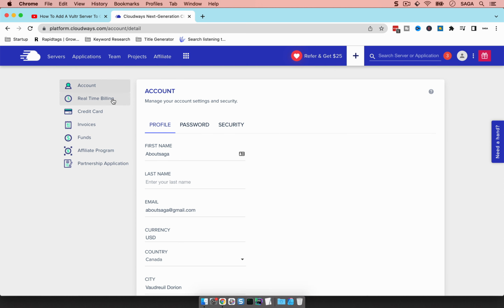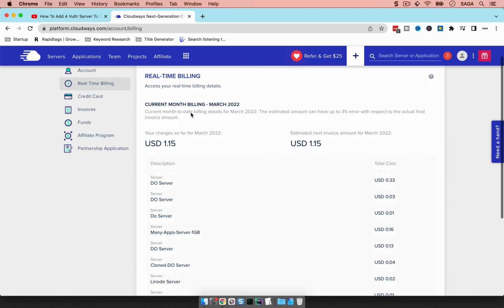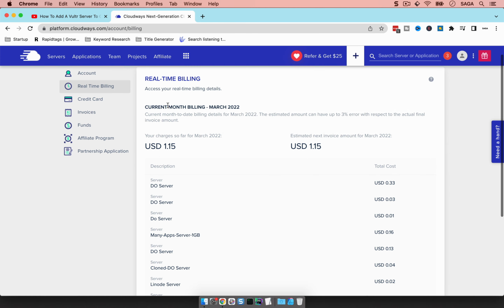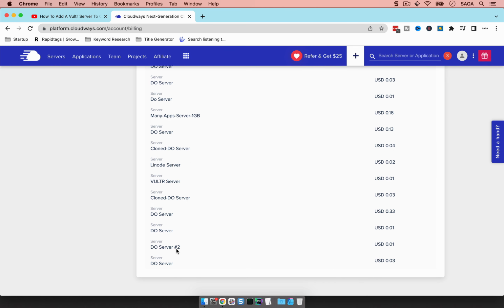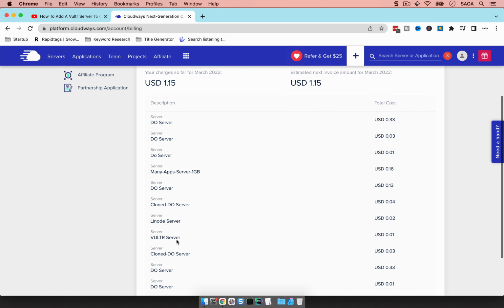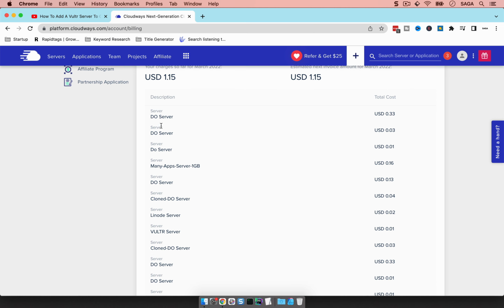How To Review Your Cloudways Billing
This video will show you how to review your Cloudways Billing so you can avoid any surprise fees.